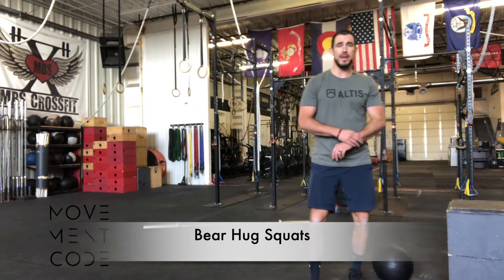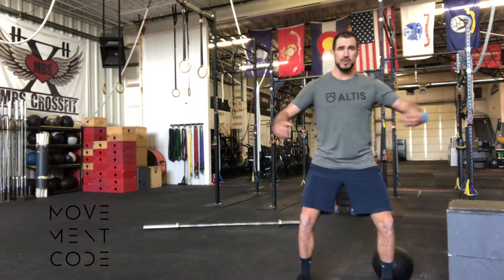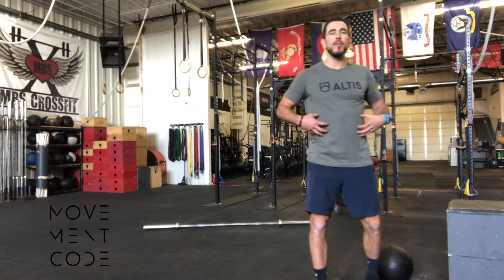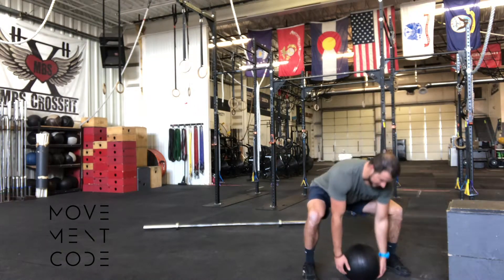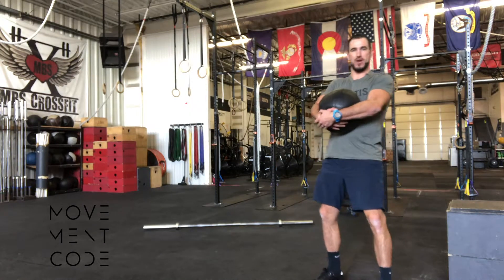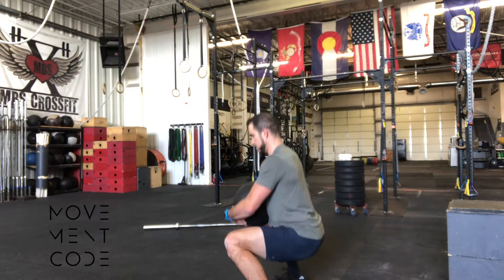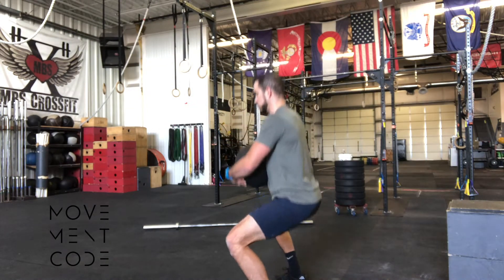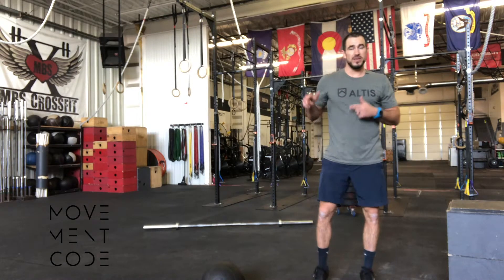Bear Hug Squats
The bear hug squat creates what Dan John refers to as anaconda strength.  Being able to squeeze the weight in front of you while generating tension to perform the squat has massive potential for increasing your core strength, leg strength, and overall body strength